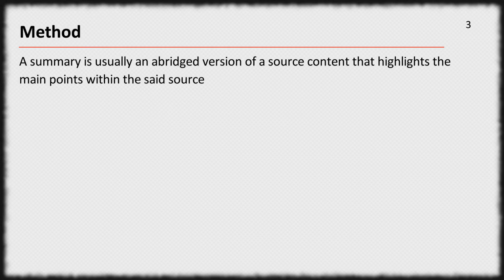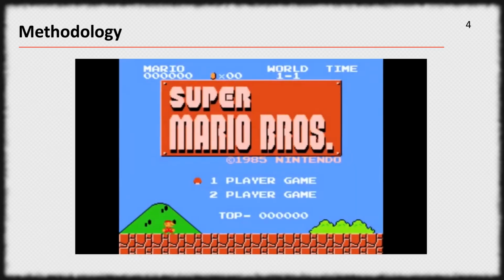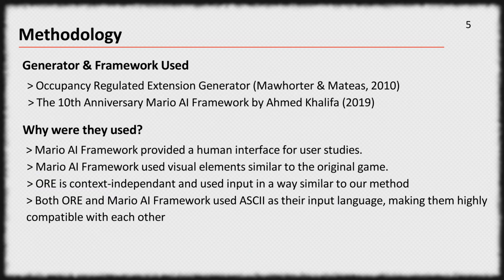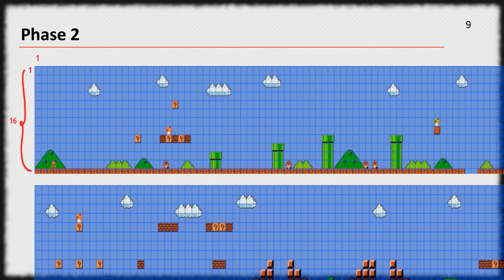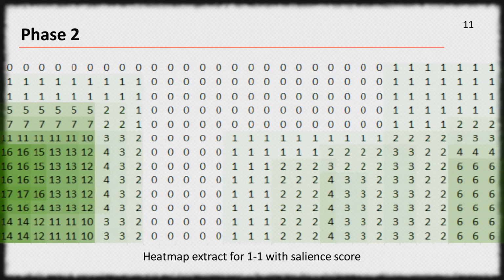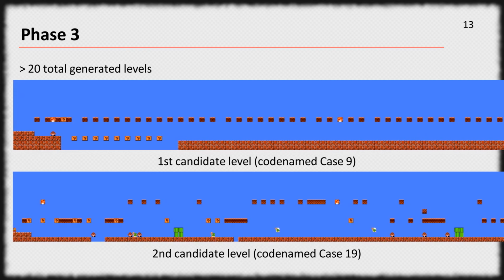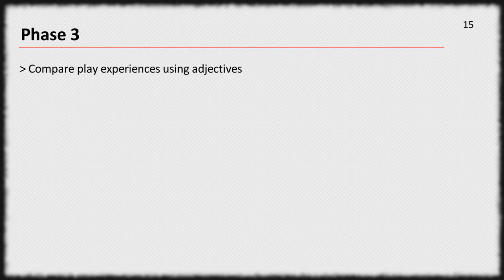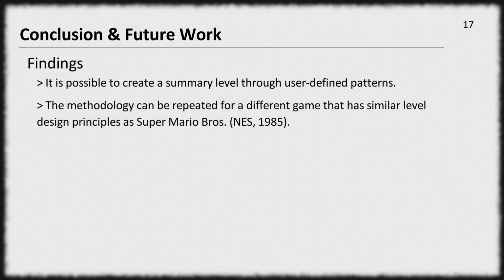Automatically Generating Game Levels using the Mario AI Framework and Player Patterns of Nostalgia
This is a video presentation regarding my work - "Towards Automatically Generating Playable Summaries" as a part of my thesis defense for my Masters .

- With the help of ORE (Occupancy Regulated Extension) generator and the Mario AI Framework, I create a playable summary for 3 Super Mario Bros. (NES, 1985) levels. My goal is to see if the procedurally generated summary can summarize the 3 levels' play experience or not. Furthermore, I compare the 2 play experiences (3 original levels vs. summary level) to look for similarities/differences, if any.
Created using Blender
Recorded in Audacity
Track is a looped set created through gibber.cc